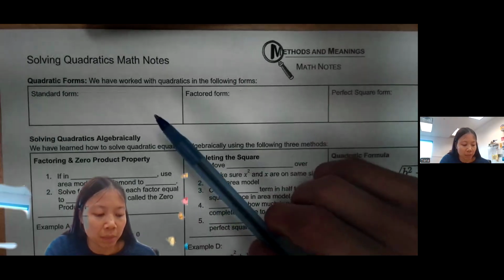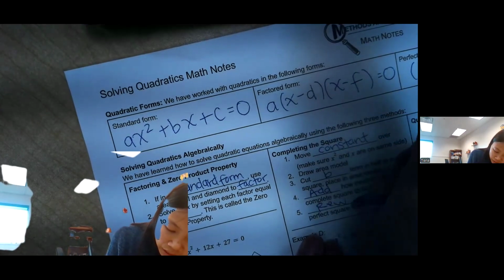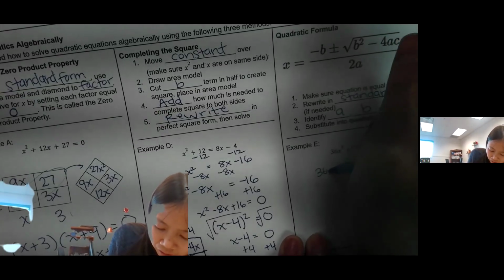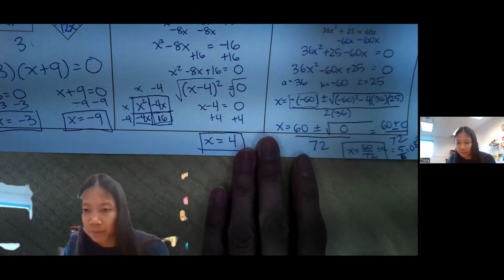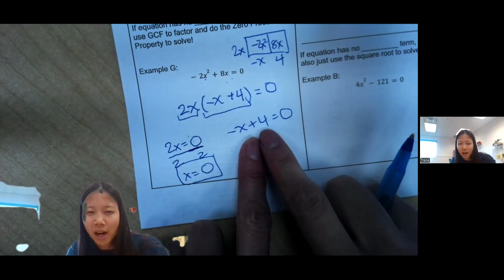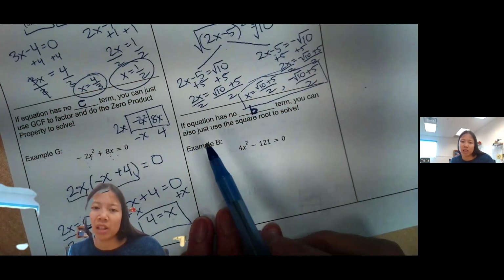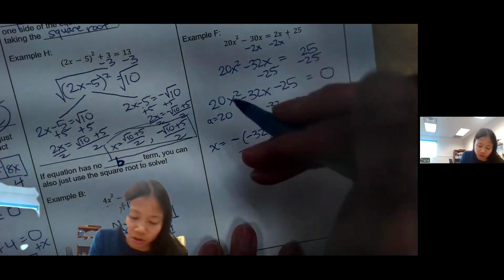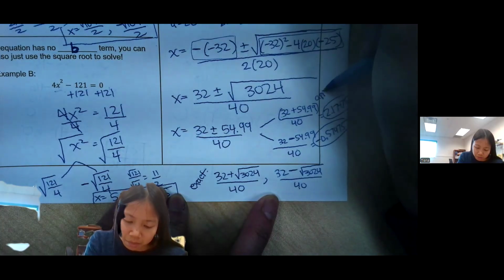Solving Quadratics MathNotes Help Video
Tiana walks through the Solving Quadratics MathNotes (combination of CPM's 5.2.5 Lesson and Ch. 5 Closure).